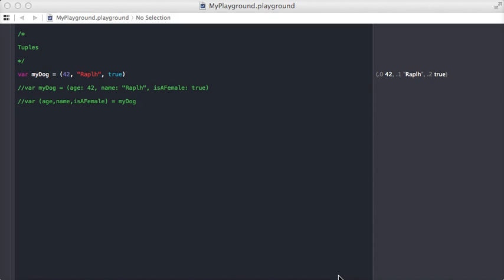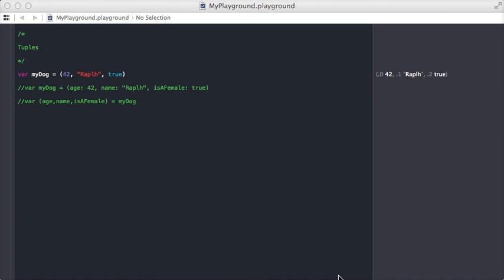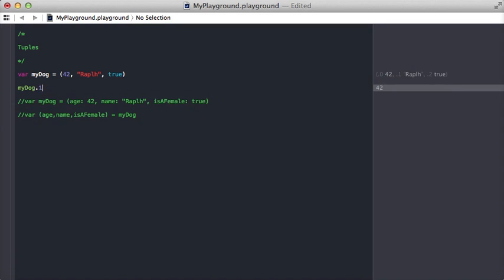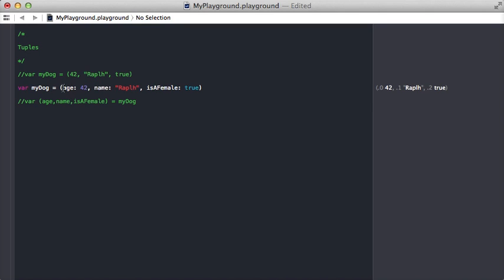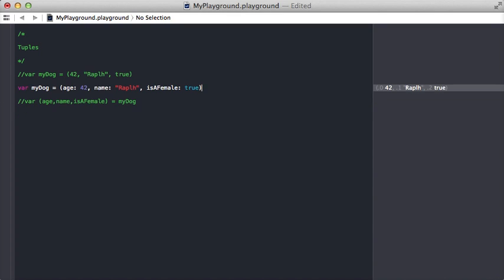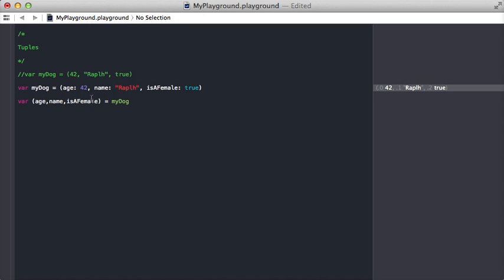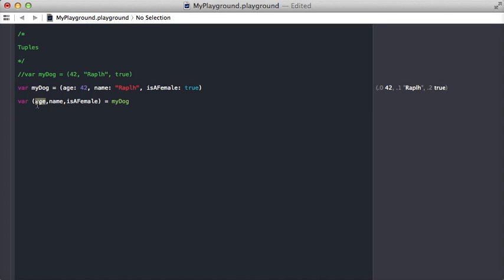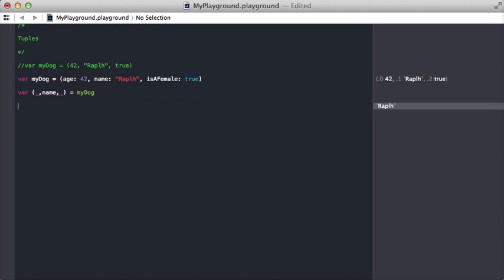11. Tuples | Swift Course on Udemy